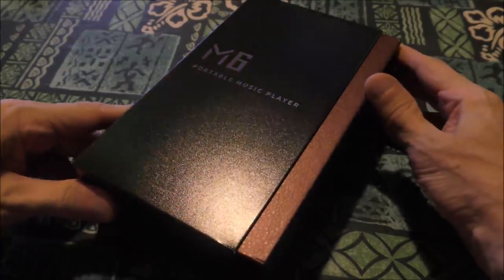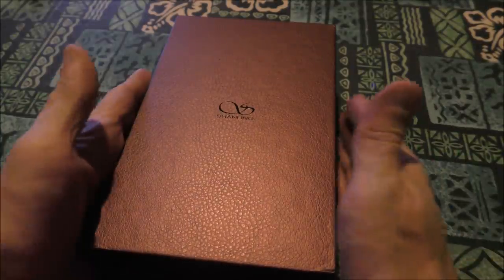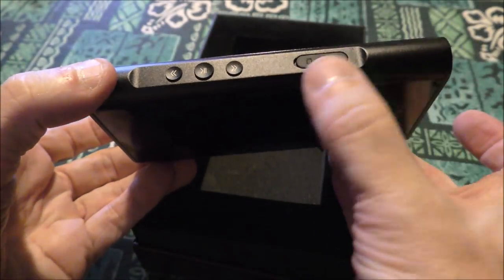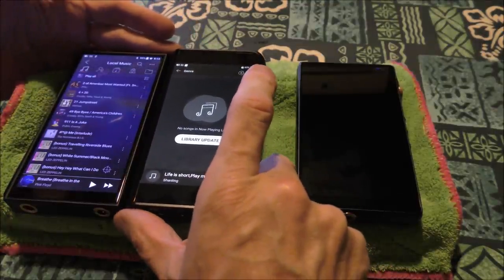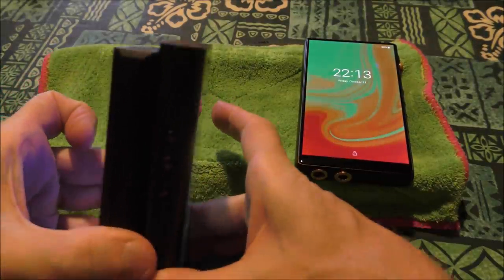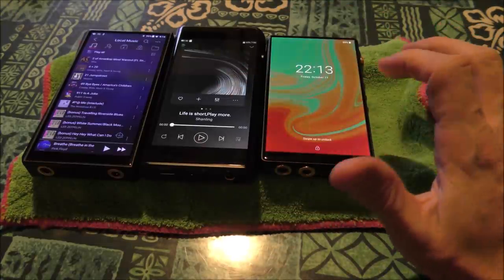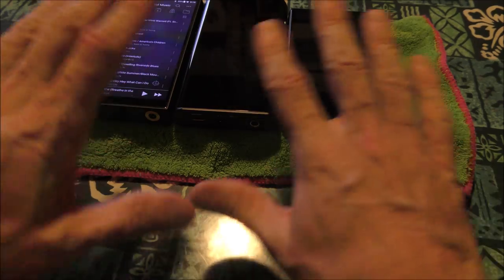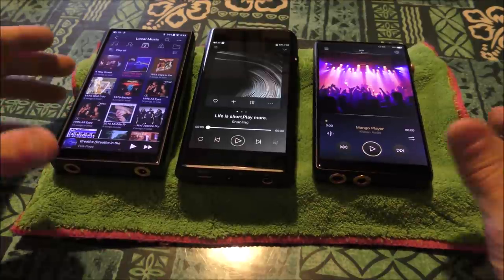👀 Shanling M6 (DAP) un-box📦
👇Click to see my personal fave's👇

 The Stuff I use, keep and never ever let go of..

                                  🎼 Music used (some of it) to help form my opinion🎼